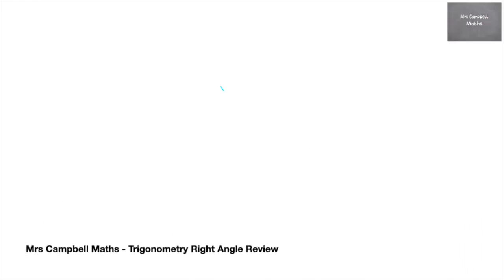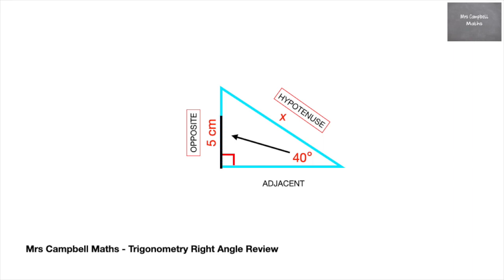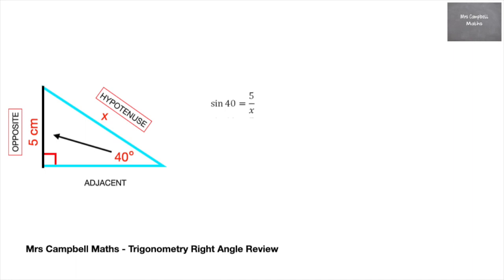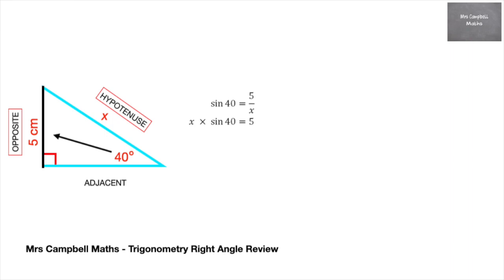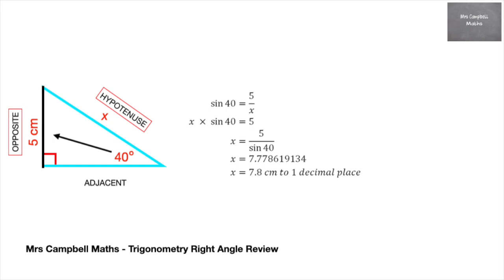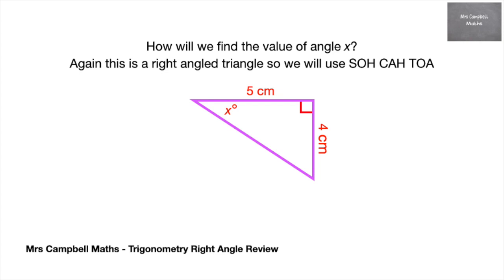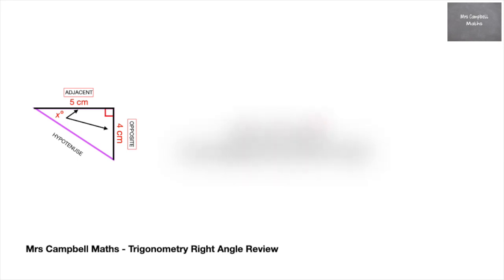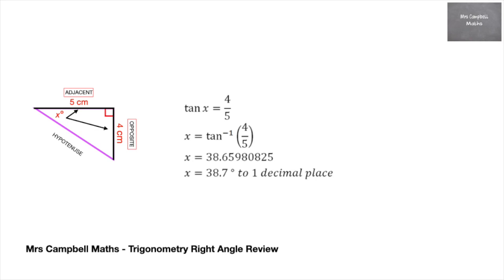Trigonometry - SOH CAH TOA Reminder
Trigonometry lesson overview highlighting which formula to use an when with step-by-step examples to aid understanding of SOH CAH TOA

Pandemic Mathematics - the classroom has changed but the lessons remain